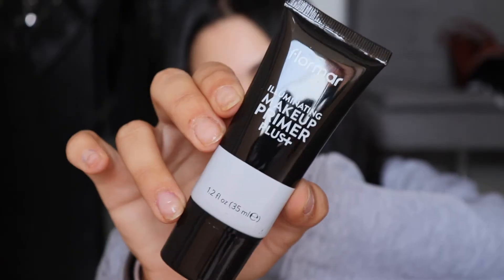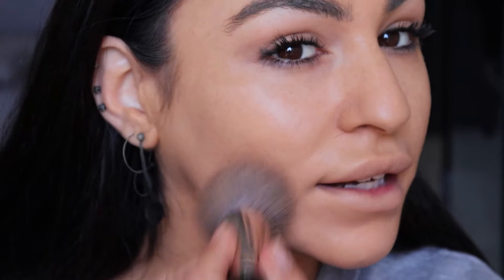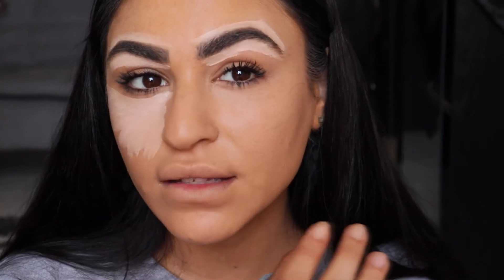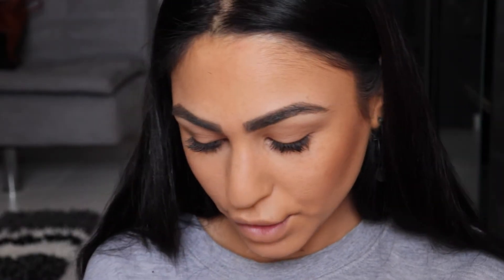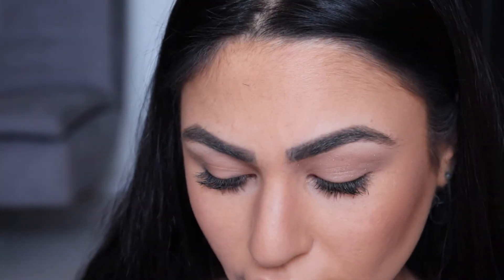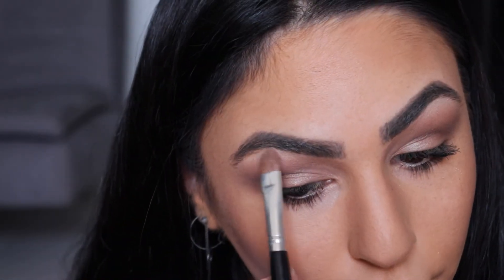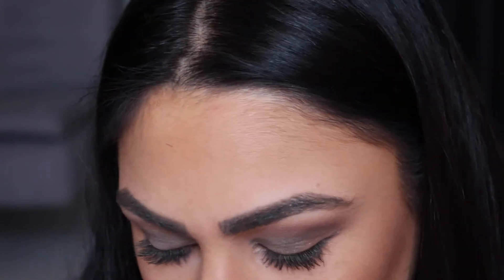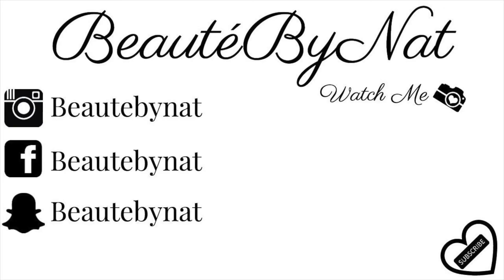FLORMAR FULL FACE FIRST IMPRESSIONS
Bu videoda uygun fiyatlı ürünleri ilk kez kamera karşısında denedim ve de görüşlerimi paylaştım. Bu tarz videolara devam edeceğim. Siz de denememi istediğiniz uygun fiyatlı ya da pahalı ürünleri yorumlarda belirtmeyi unutmayın 💛

Hey Everyone - I hope everybody is doing well as you all know i am currently in Turkey on holidays and i though i'd come up with a one brand makeup tutorial using only one brand exclusive to the Gals here in Turkey - I hope you enjoy!!
PS like this video if you want more ONE BRAND AFFORDABLE MAKEUP TUTORIALS